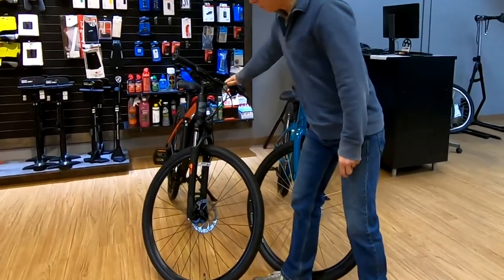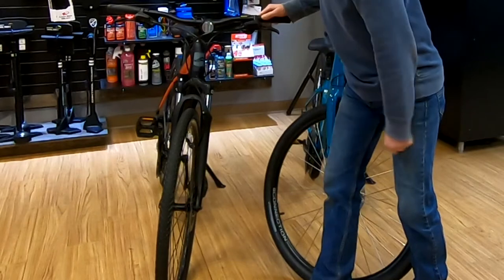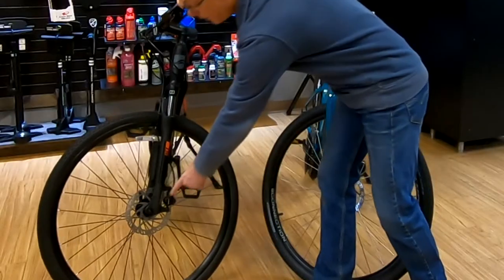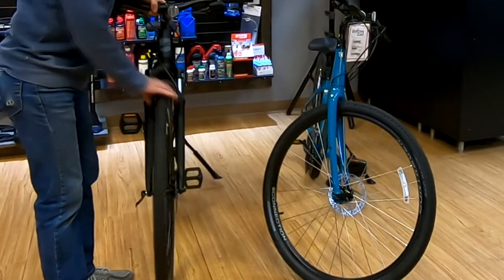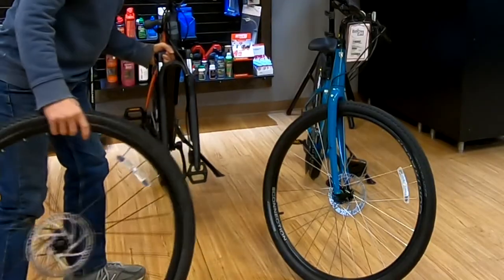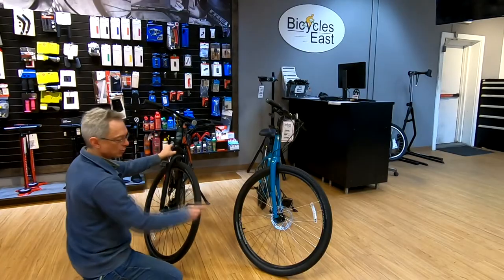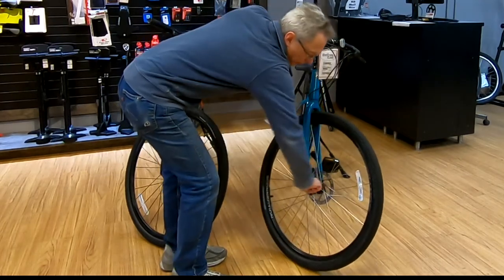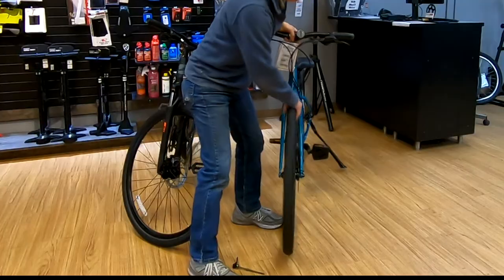How to Remove Front Wheel from Your Bicycle - Disk Brake with standard Quick Release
This video will show you how to remove your bicycle front wheel from a bicycle with disc brakes and a standard quick release